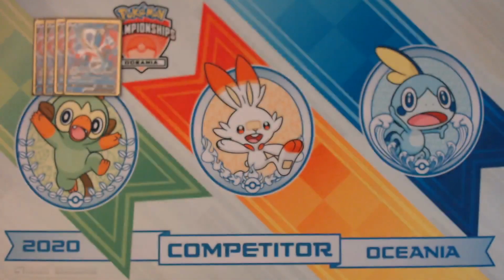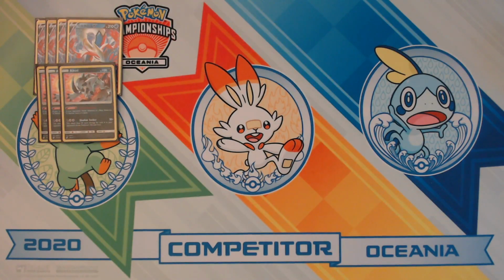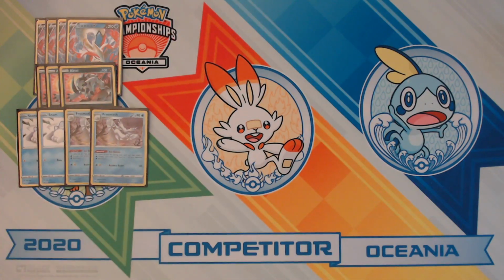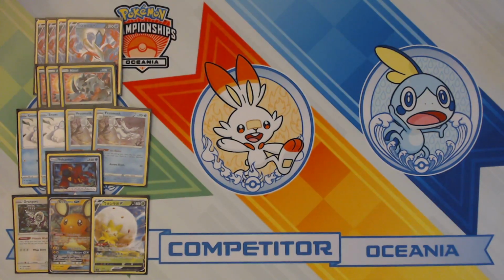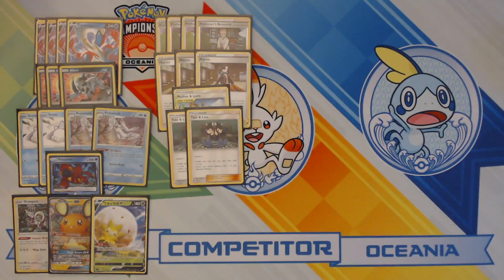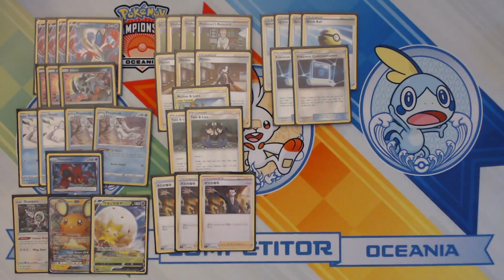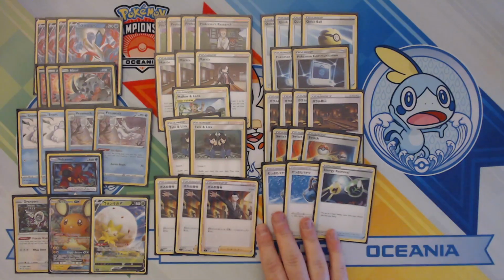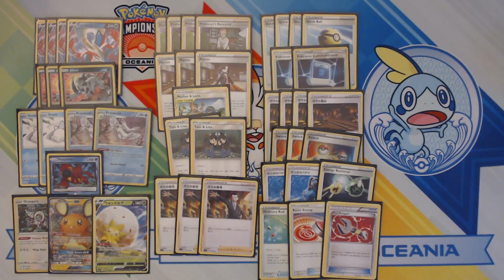Milotic V Deck Profile - Rebel Clash Pokemon TCG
In this Deck Profile, we take a look at an early Miltoc V Deck List to show off just how powerful this deck can be in the Rebel Clash format. Milotic V has expandable damage which can knock out just about anything in the Pokmeon TCG, so it's definitely worth a look!